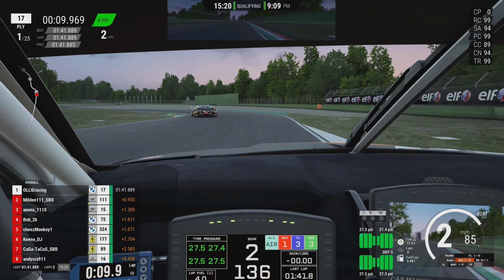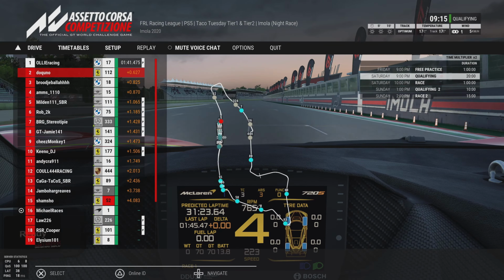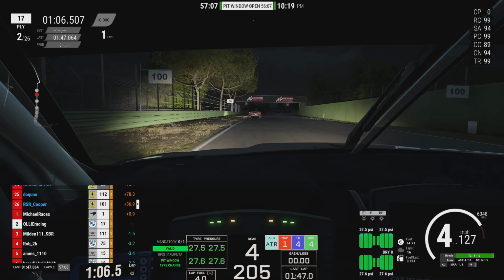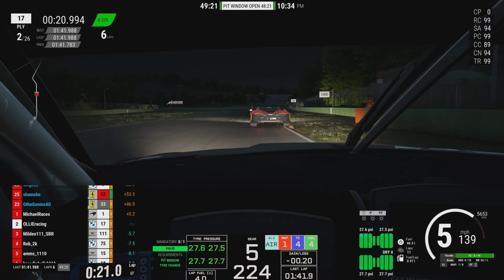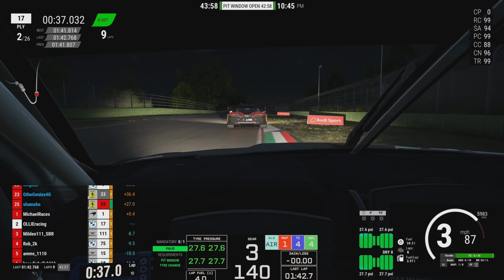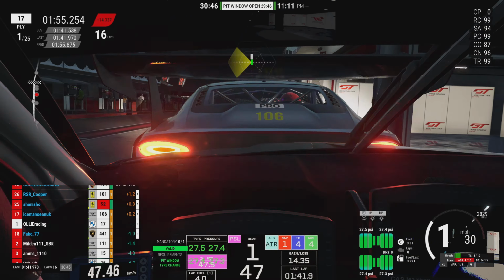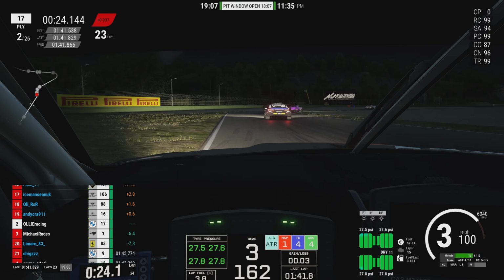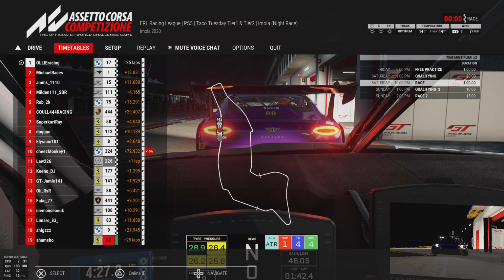ACC | PS5 | Super-Close Racing at Imola in the DARK! FRL Taco Tuesday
Another league race on Assetto Corsa Competizione on the PS5 and it was epic! I'm still searching for my first win in FRL's Taco Tuesday championship having secured 2 pole positions in previous rounds. Will today be the day?

100% of all donations are used for improving the channel and supporting real-world racing

My current "sim racing" set up in case you're interested:

PS5
Wheelbase: Fanatec CSL Elite
Wheel: Fanatec P1
Pedals: Fanatec Clubsport V3 pedals
Rig: Sim-Lab GT1-EVO cockpit + Monitor Stand
Monitor: Dell S3220DGF 31.5 inch QHD